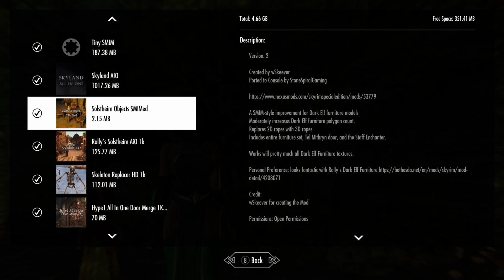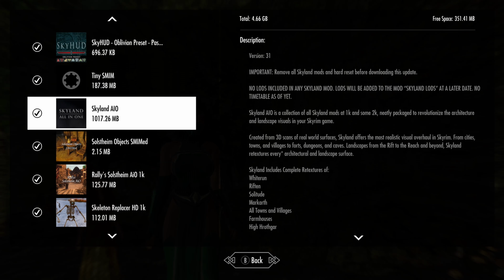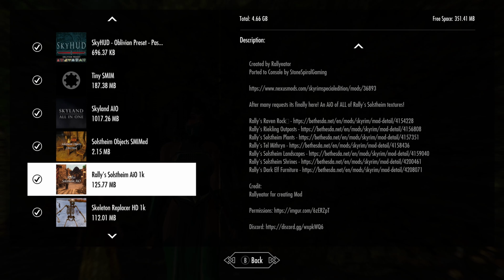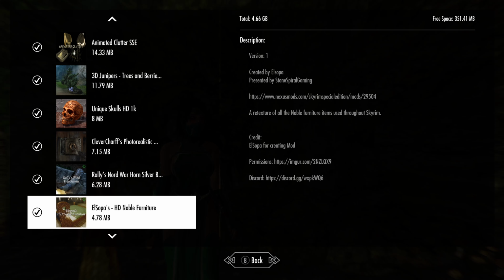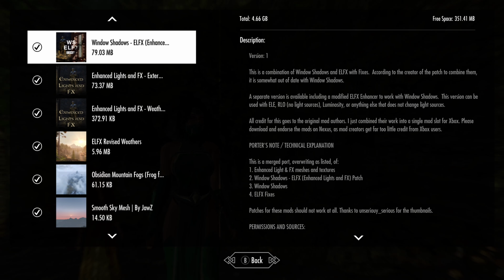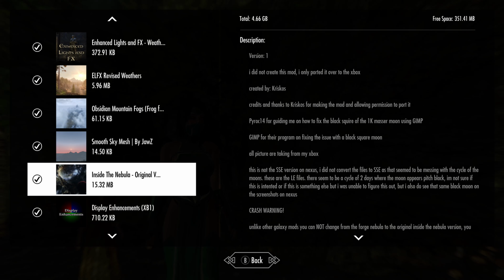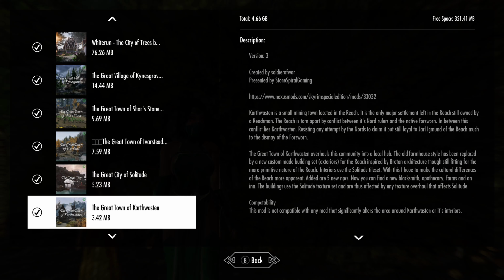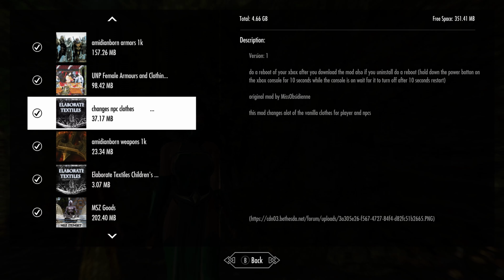Skyrim SE (mods) - Our Current Load Order - November 2021